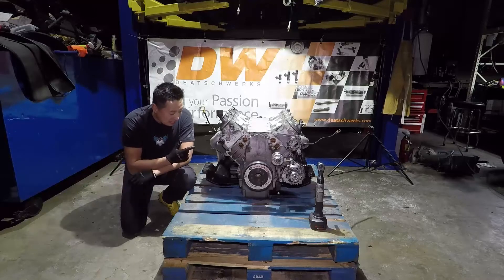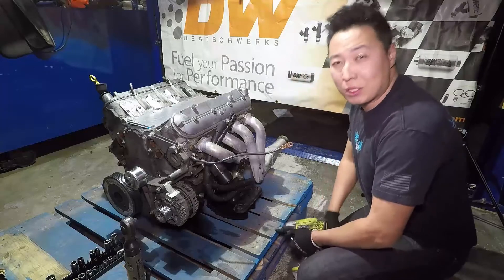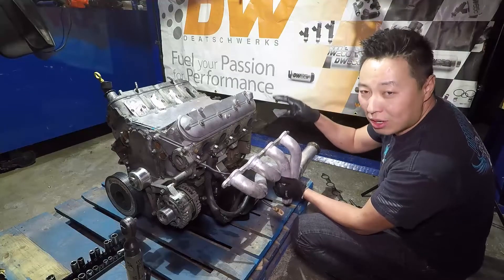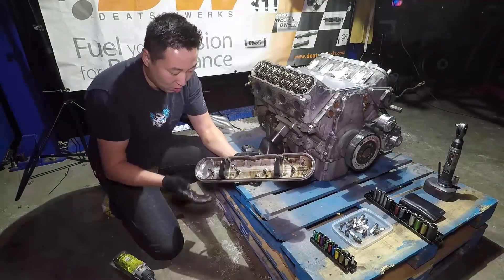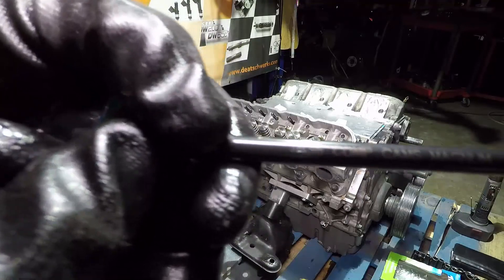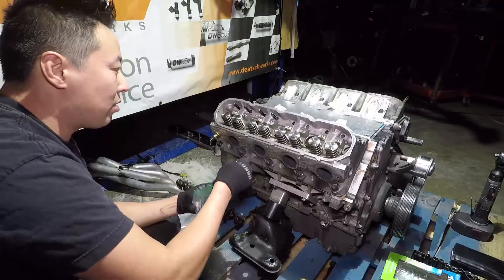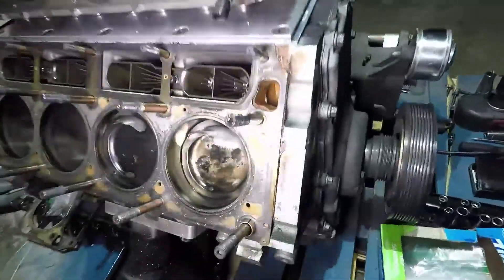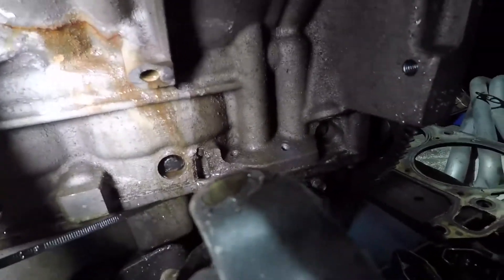LS1 TEAR-DOWN Part 1/3 - 5 years of high boost, racing, abuse and no maintenance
After 5 years of 16-20psi of boost and running 700HP, this LS is finally ready for a teardown. Drifters love to bounce off the rev-limiter, slide hard and hate maintenance!

The block is starting to crack from the OUTSIDE in. Let's see what the insides look like!

This video is a complete teardown and reassembly of a VERY CHEAP LS1 engine I built 5 years ago. This motor has less than $2000 in parts. The reliability has been... you'll see!